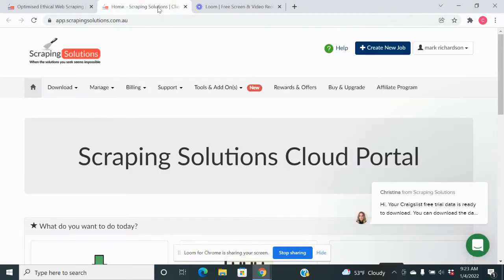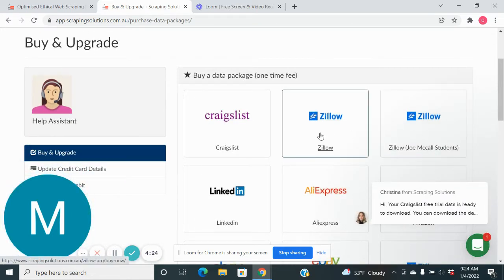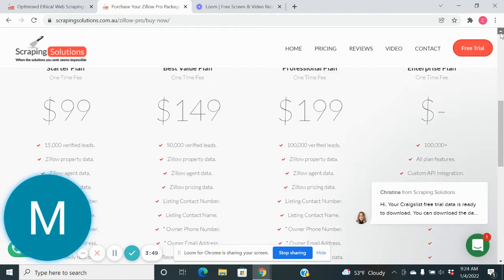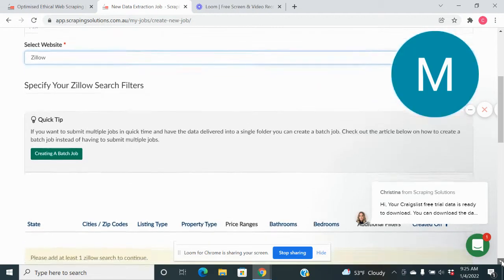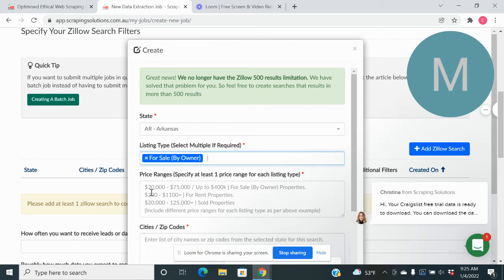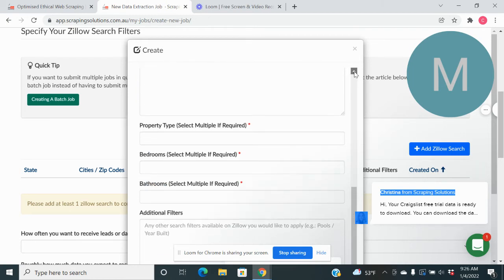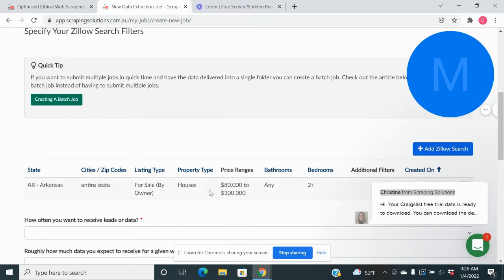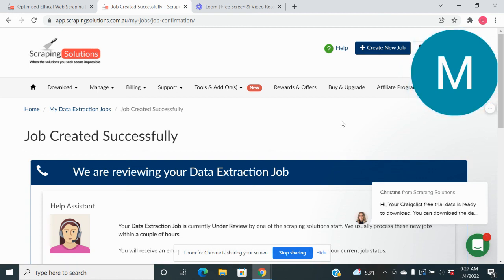Scraping Solutions Demo